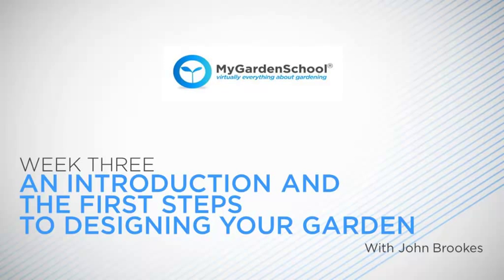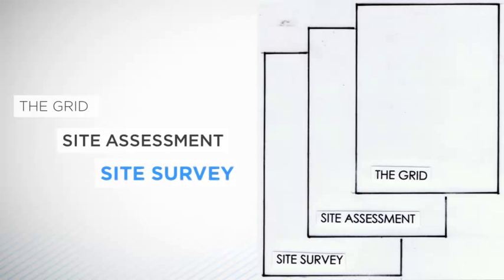Garden Design with John Brookes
Probably the most famous garden design in the world today; John Brookes discusses his philosophy and design secrets like never before.

You will have direct access to ask John questions via MyClassRoom. The course includes a weekly video tutorial plus weekly assignment and downloadable course notes.

John Brookes gives his personal insight on how to begin designing your garden. Whether your garden is Minimalist Mediterranean Urban, Japanese or a traditional country garden, John will take you through the process for understanding how to design your own garden. Drawing on his world-famous garden design course and his lecture tours that have taken him from Key Gardens and Europe to the USA, Austalia, South Africa, South America and Japan he combines clever and stylish design options with detailed information and practical advice.

With this course I would like to help you to think ahead to what you really need out there.  Eliminate the fantasies, and begin to organise that space so that it becomes the garden which you envisaged